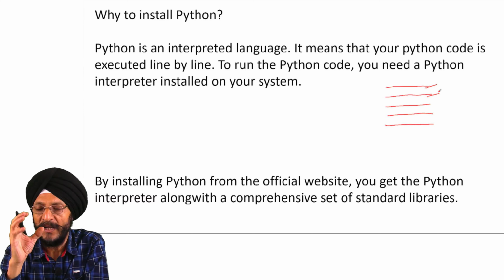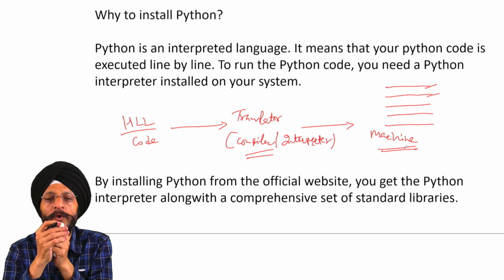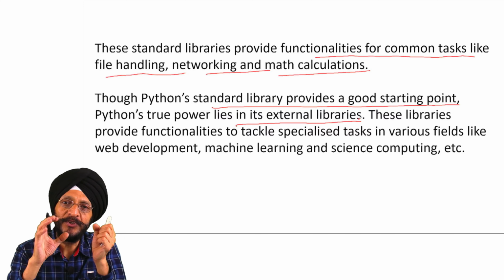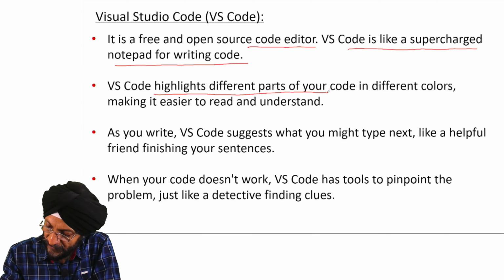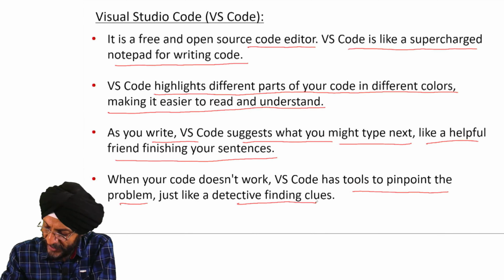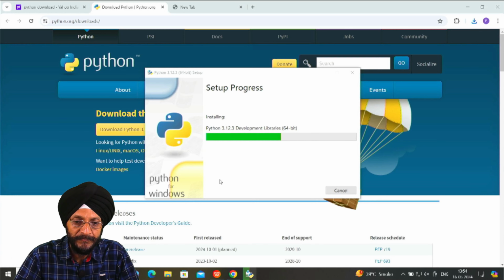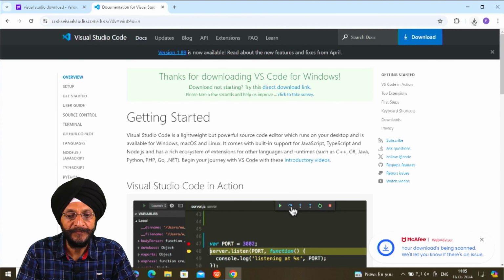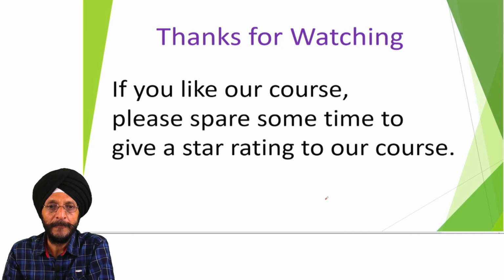Python and VS Code Installation